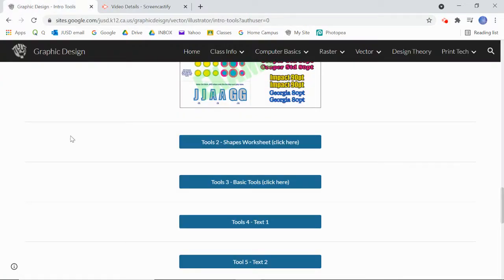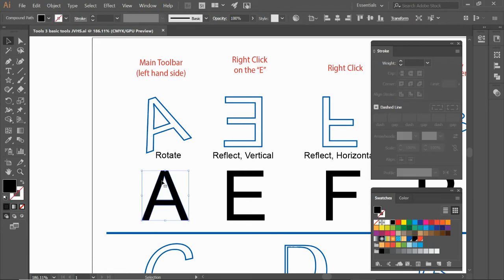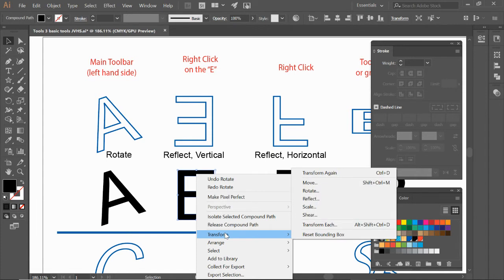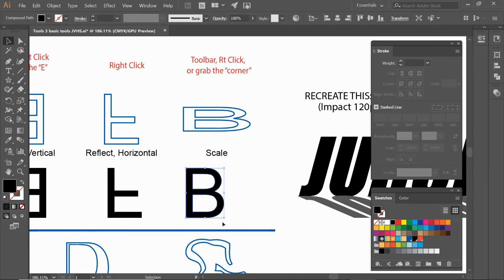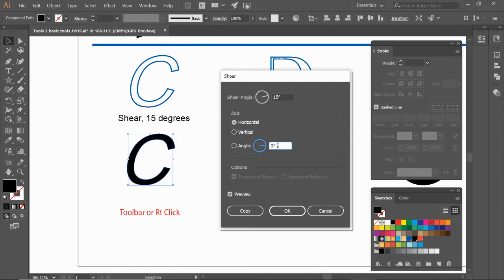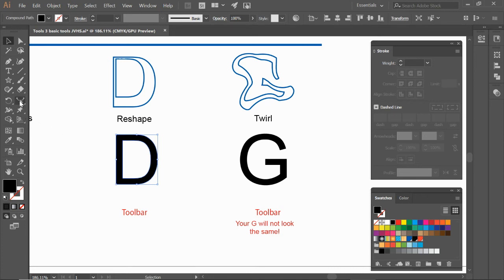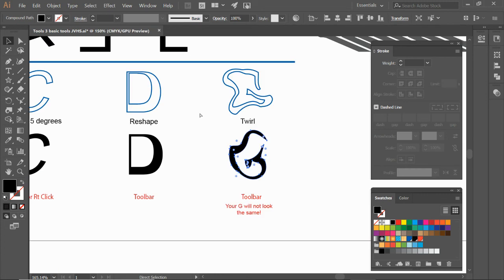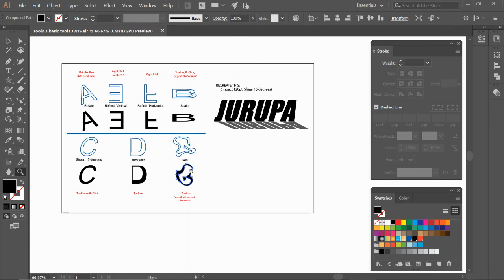Illustrator - Basic Tools, cont.